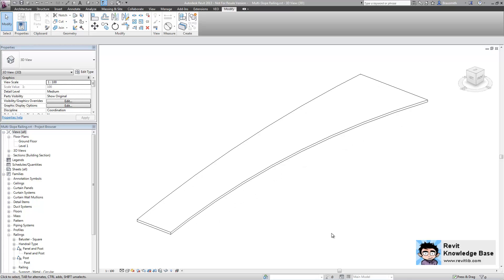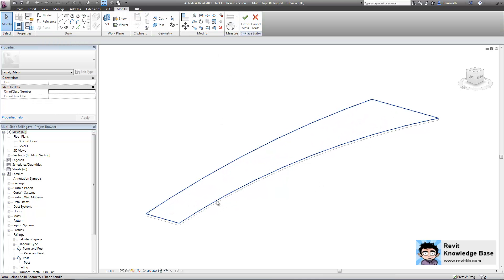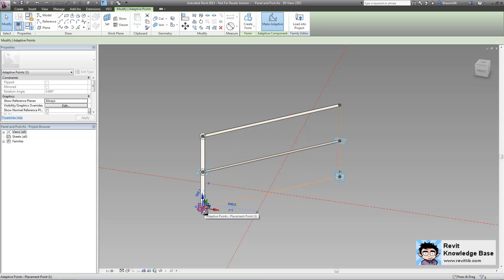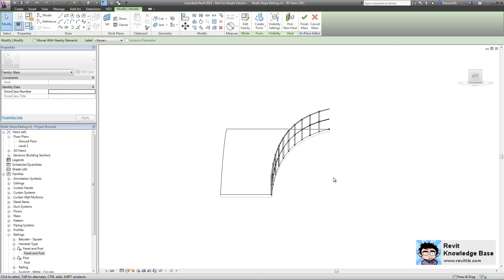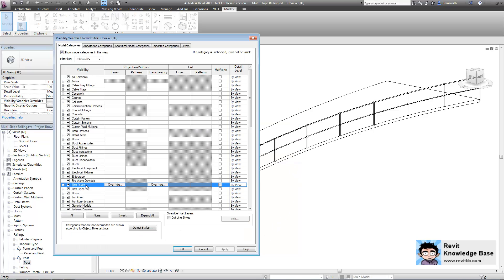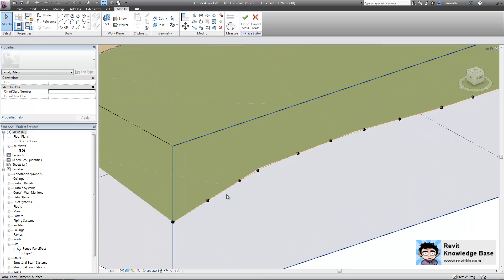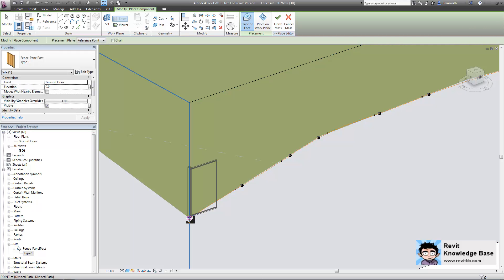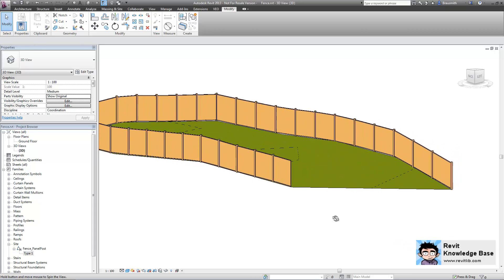Revit - Adaptive Component Railing and Fence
Revit's Adaptive Component tools provide workflows for more complex tasks. Tasks that would otherwise take considerable time to complete using more manual workflows.

In this example by using existing adaptive components, difficult scenarios such as multi-sloped railings, and fences can be achieved.

Also check out creating a Revit Mass for an Adaptive Component Fence.

And how to create an adaptive component railing family.